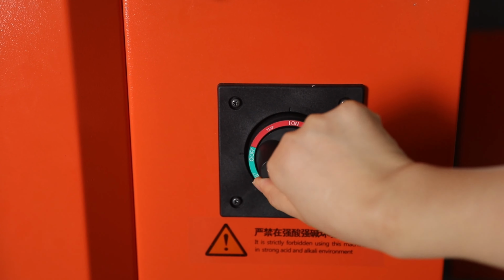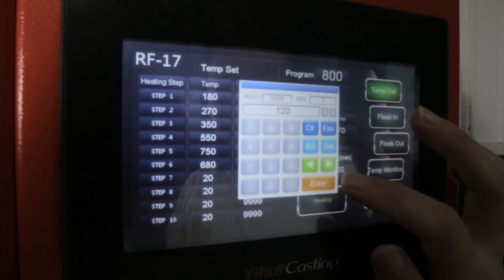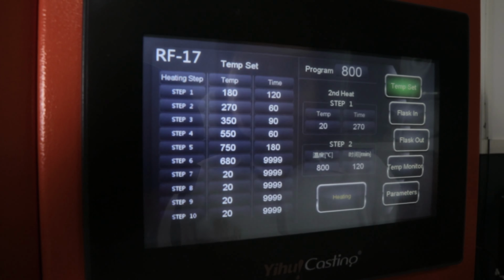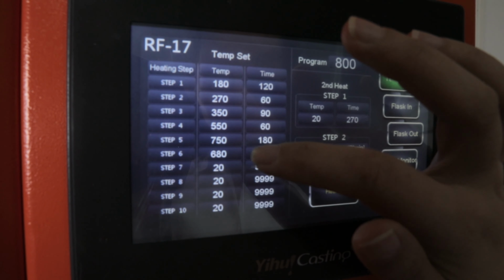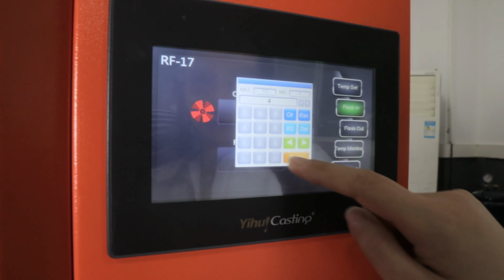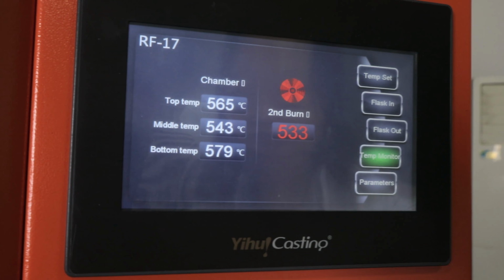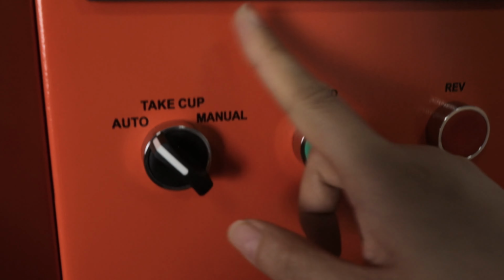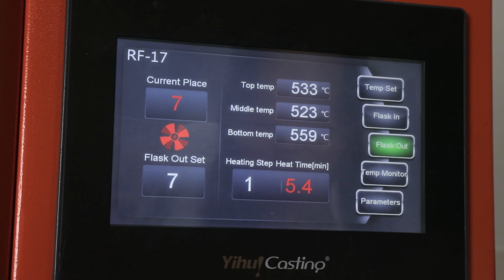17 Flask Rotary Oven Operation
Learn how to operate Yihui Casting 17 Flask Rotary Oven step by step